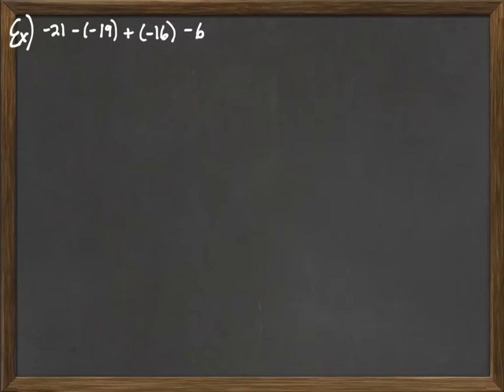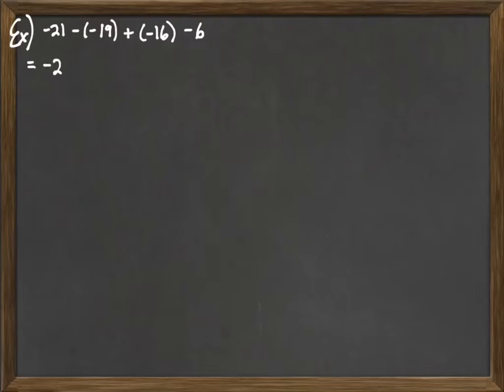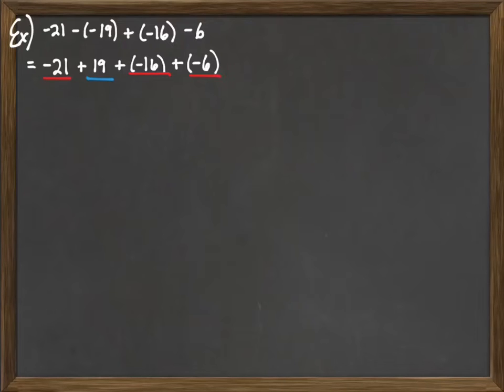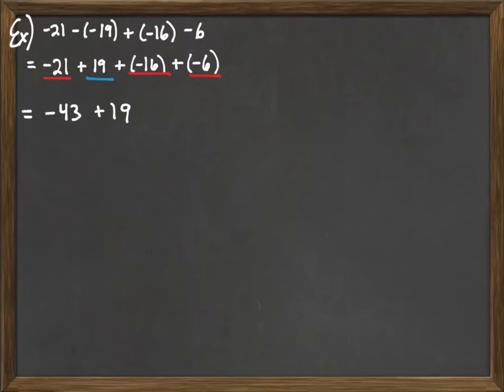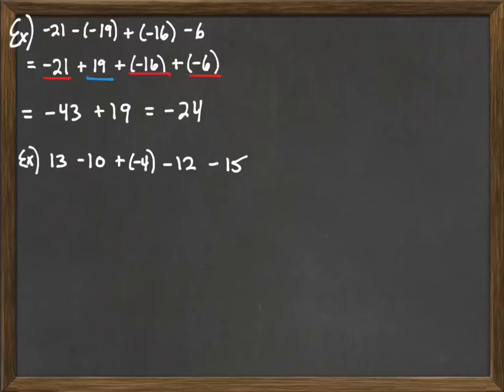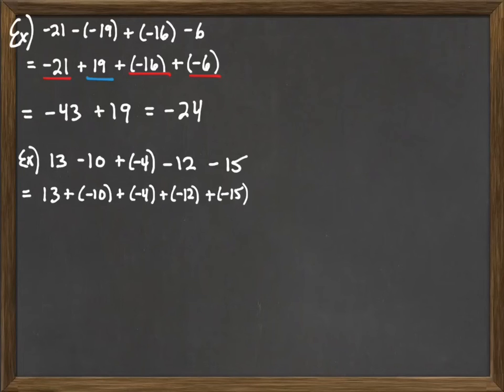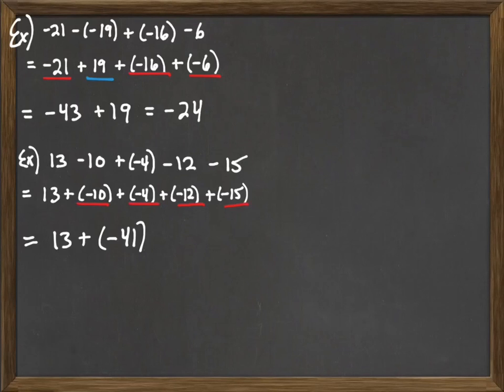Subtracting Signed Numbers 3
Some more examples subtracting signed numbers.